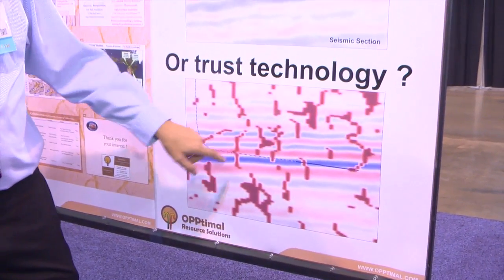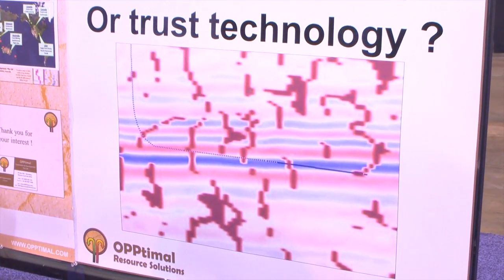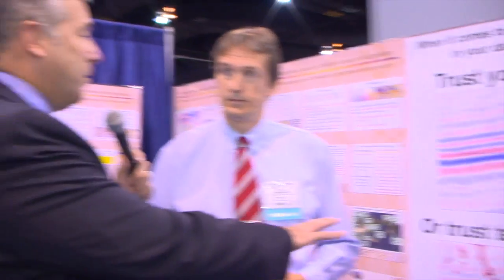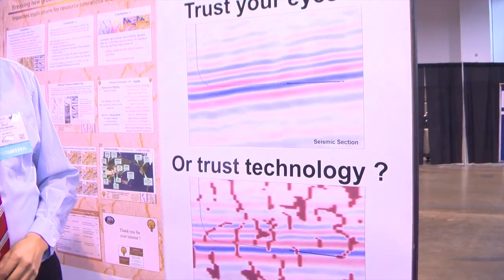Katch Kan // Opptimal Resource Solutions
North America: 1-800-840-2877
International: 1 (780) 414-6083